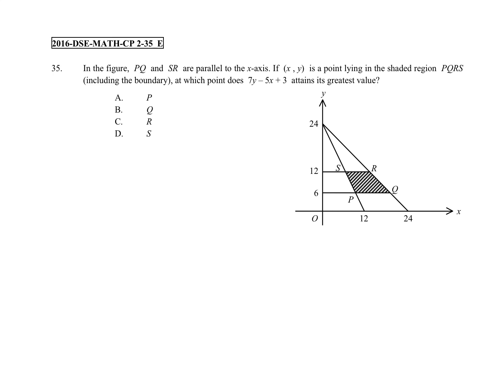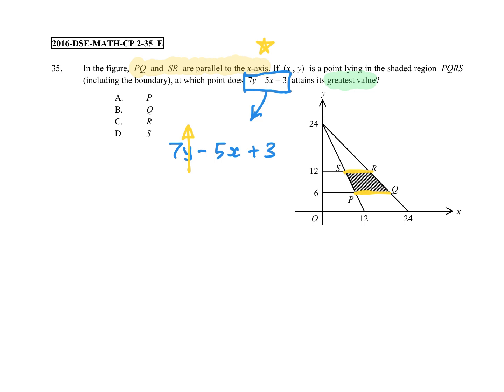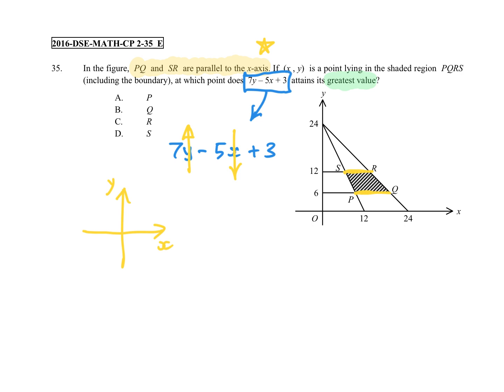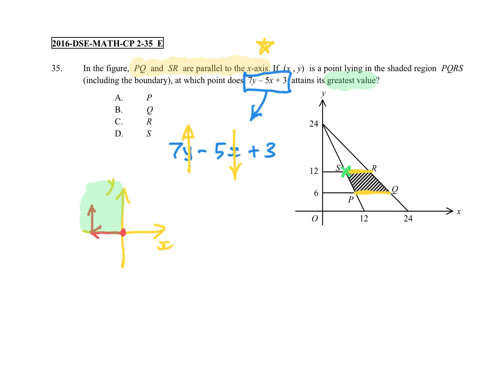2016-DSE-MATH-CP 2-35_EE